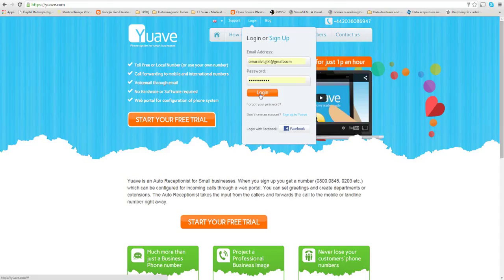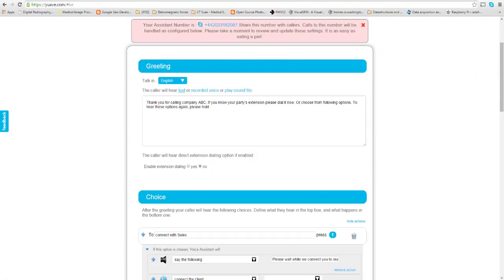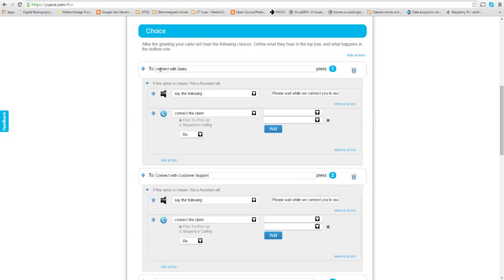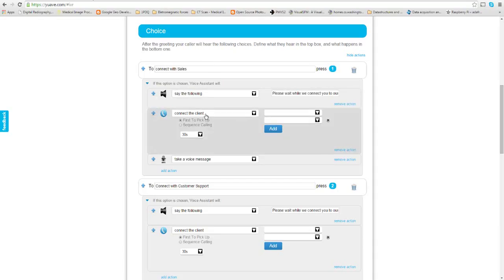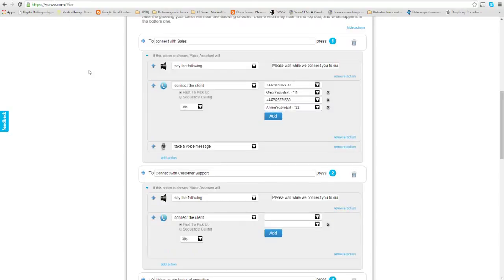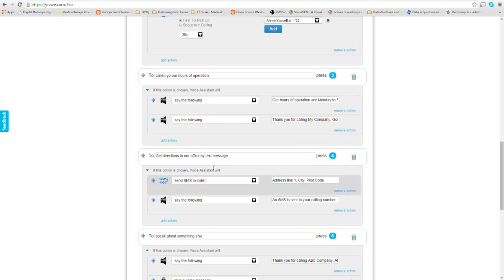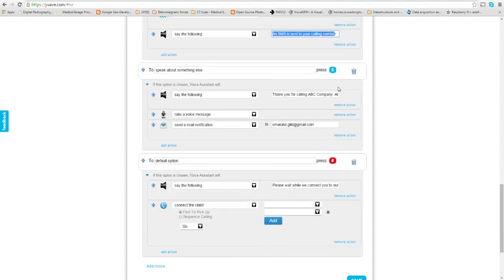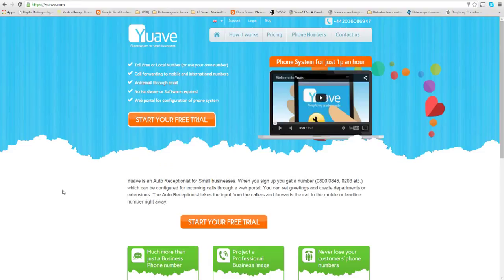Setting Up the IVR